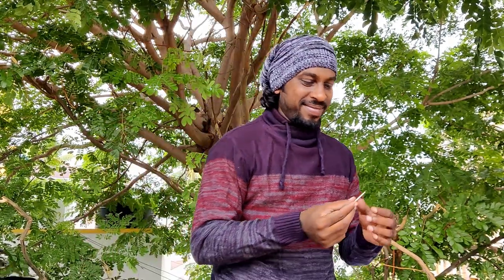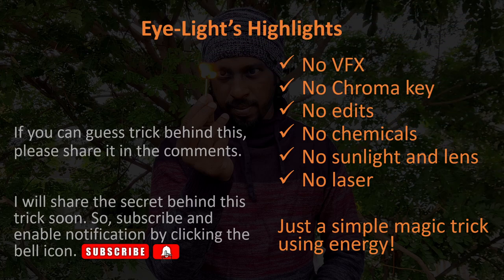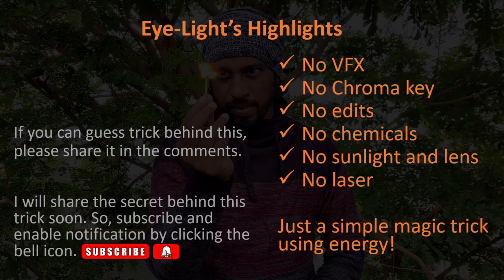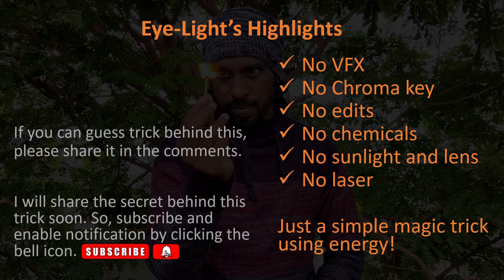Ignite match stick by seeing it! Eye Light Magic Trick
Hello everyone!

Hope you enjoyed this video. If you know the trick already, then share it in the comments.

I made this video just for fun!

Cheers